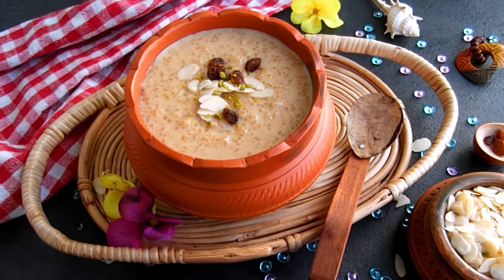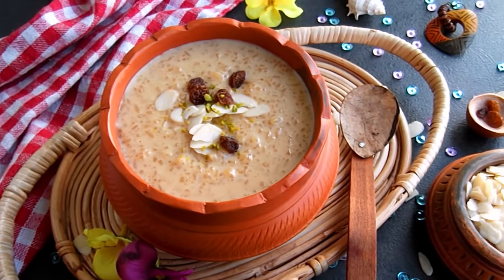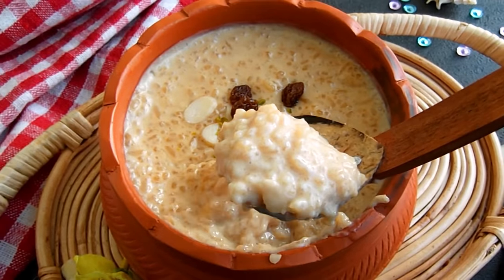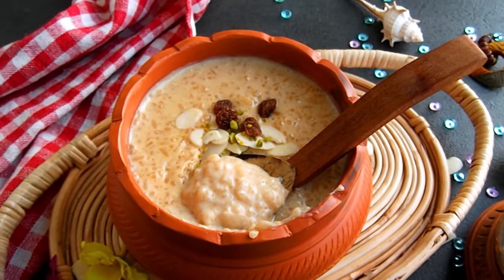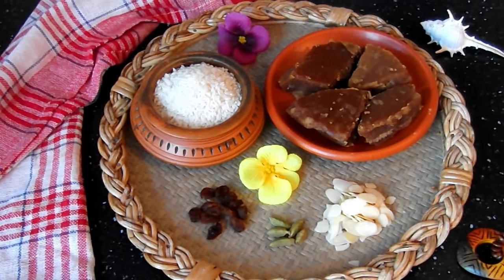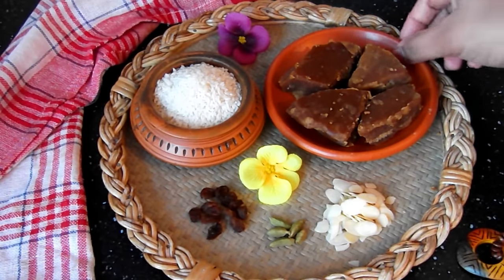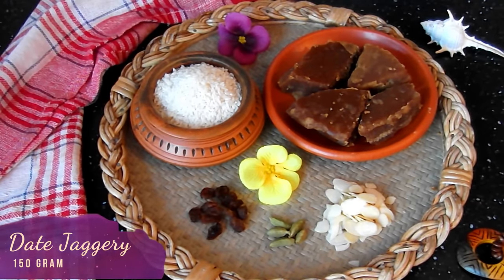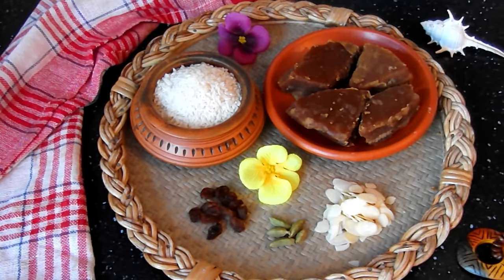খেজুর গুড়ের পায়েস | Notun Khejur Gurer Payesh | Nolen Gurer Payesh | Date palm Jaggery Recipe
শীত মানেই খেজুরের রস ও তা থেকে তৈরি পাটালি গুড়। খেজুর গুড়ের মিষ্টি গন্ধে যে কোনো খাবারের স্বাদ বেড়ে যায় বহুগুণ। বিশেষ করে নতুন গুড়ের পায়েস ছাড়া কি শীতের আমেজ আসে ? খুব অল্প সময়ে এবং খুব সহজেই তৈরি করা যায় এই পায়েস। খেজুর গুড়ের পায়েস  বানাতে আমাদের যা যা লাগবে ...

INGREDIENTS:

Aromatic rice - 100 g or 1/4 cup+
(specially Gobindovog/ Chinigura/ Kalijira )

Date Jaggery - 150 g or 2/3 cup
Full Cream Milk - 1 Litre
Almond and Raisins - 1tblsp

আপনাদের মজার মজার সব রান্না শেয়ার করুন আমাদের ফেসবুক গ্রূপে।. 😍😍

আশা করছি আমার আজকের  রেসিপি আপনাদের ভালো লাগবে এবং কাজে আসবে।  😍😍